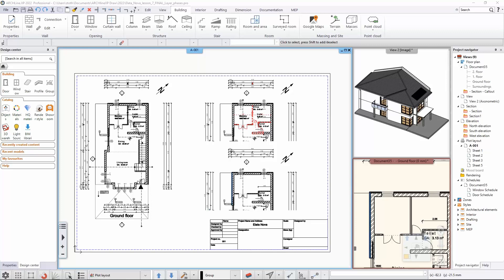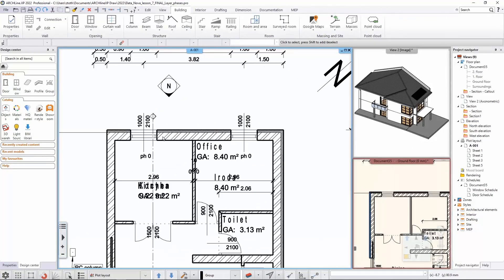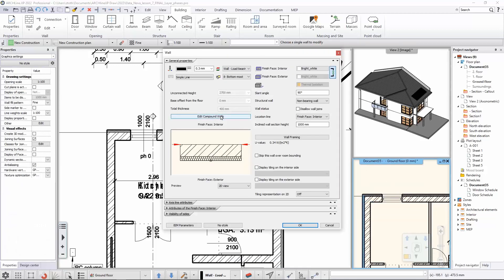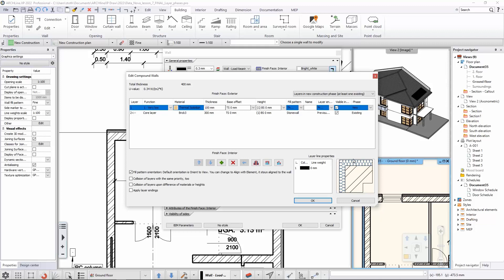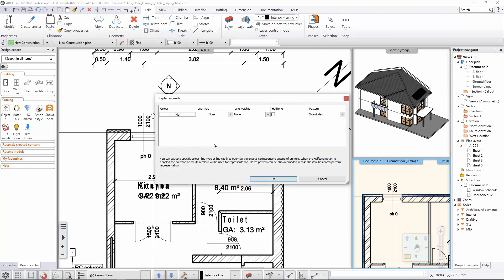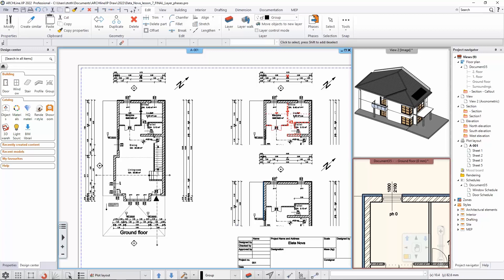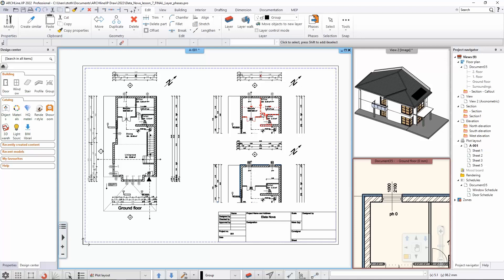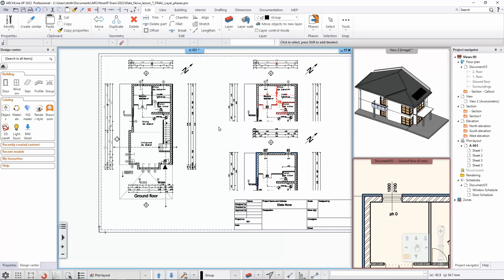Wall layers and phases - ARCHLine.XP 2022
You can add extra layers (such as thermal insulation) to a wall layer and determine in which phase it should appear. based on this the software will represent the 2D/3D representation correctly in the documentation when you publish it.